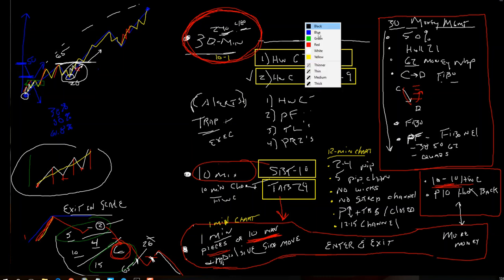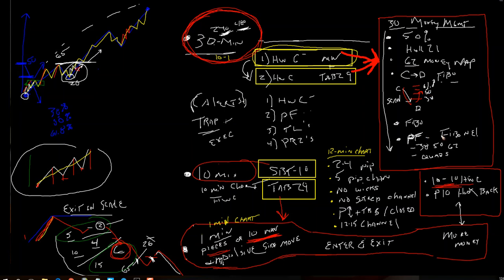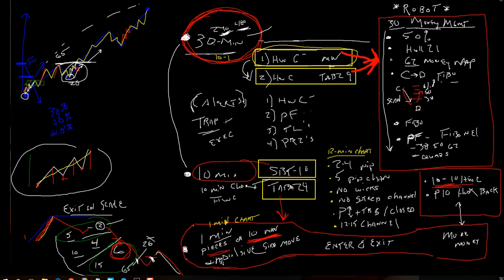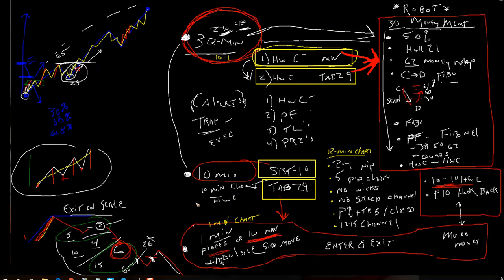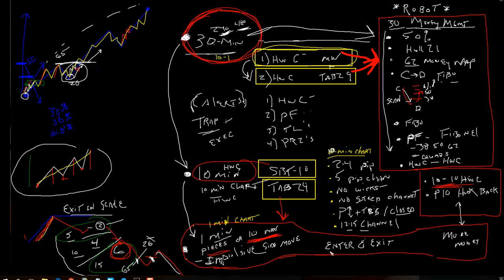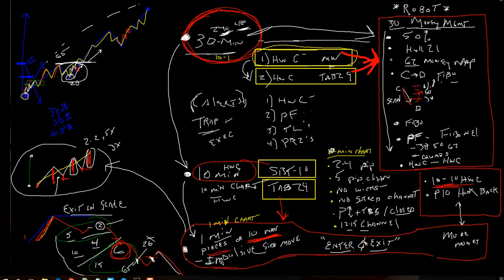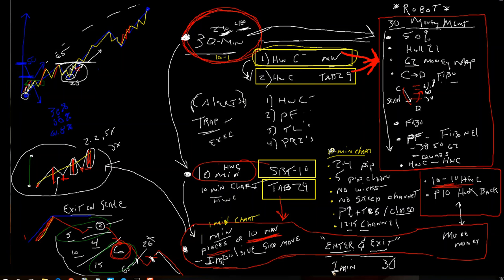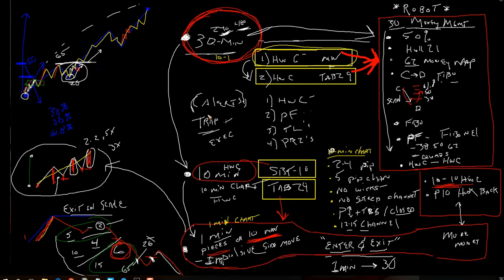TAB29 MM 06SEP2017